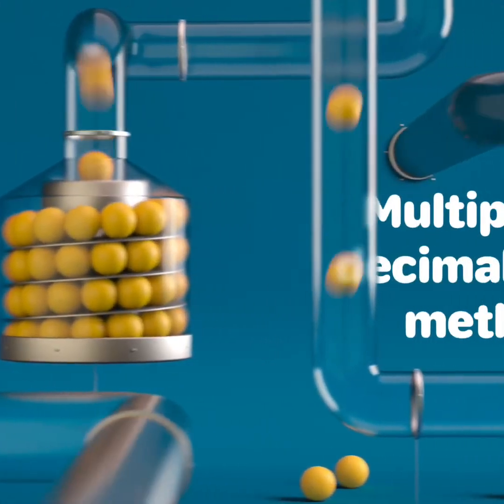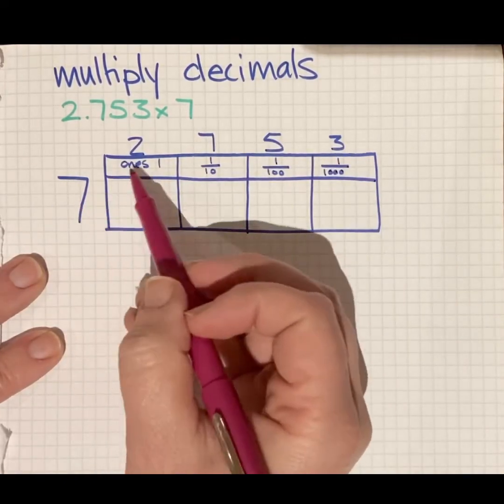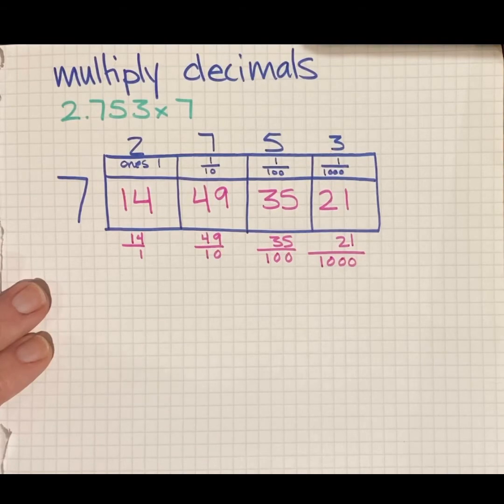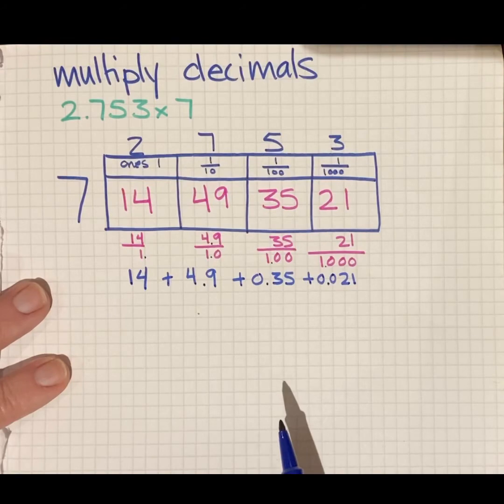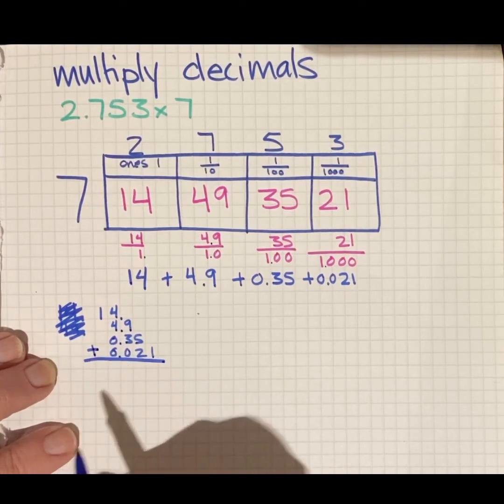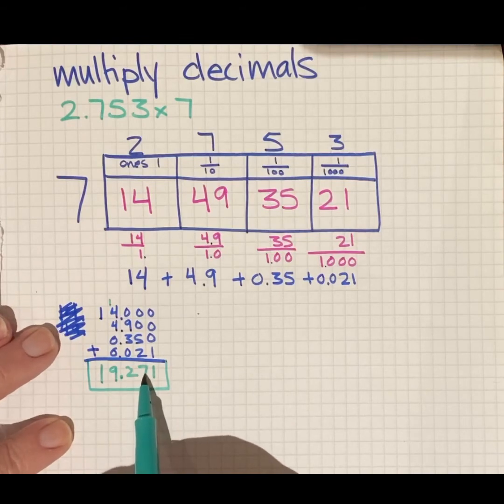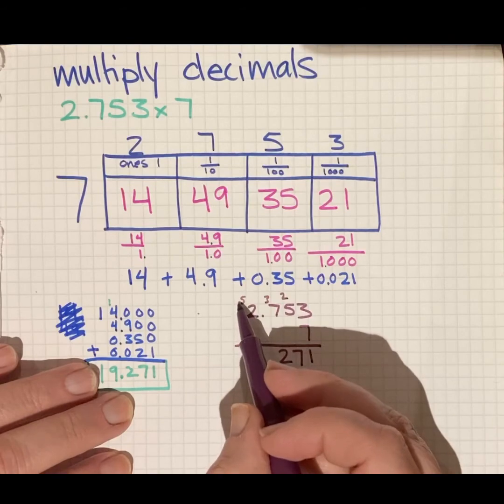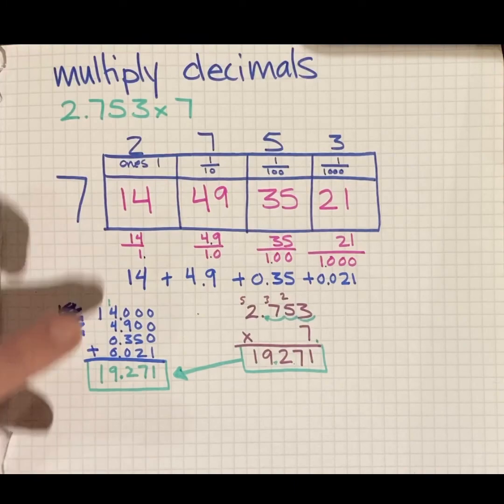multiply decimals with area model